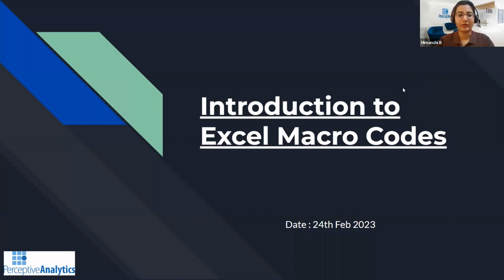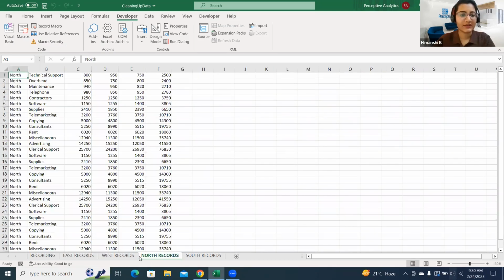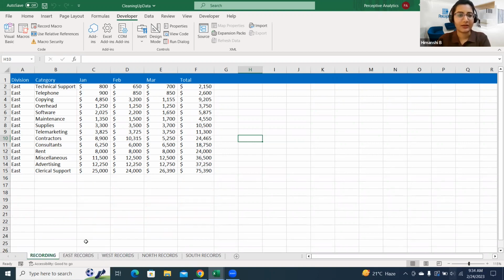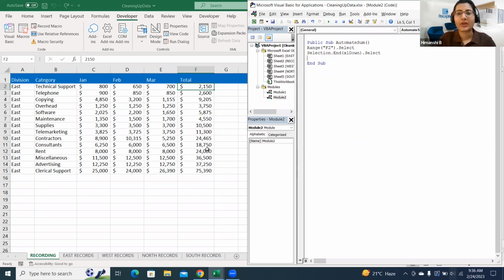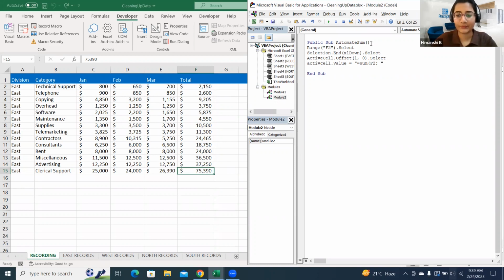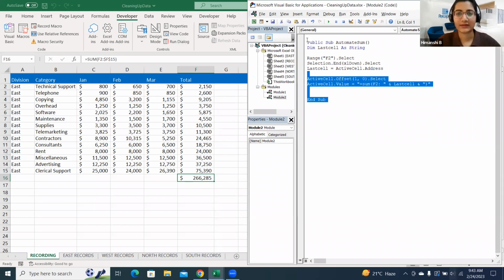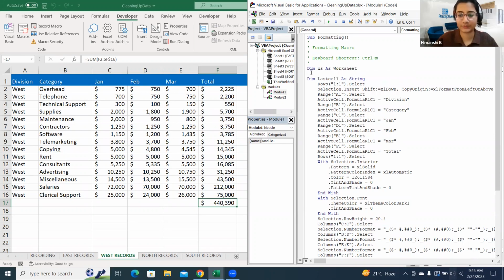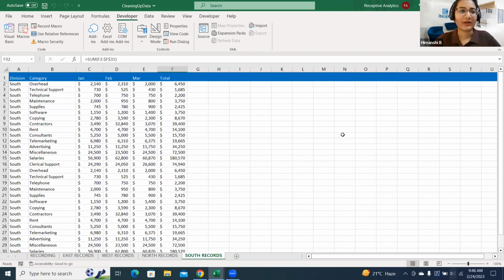Introduction to Excel Macro Codes